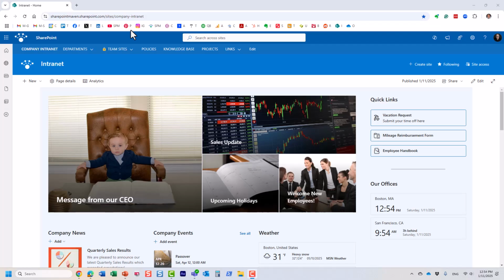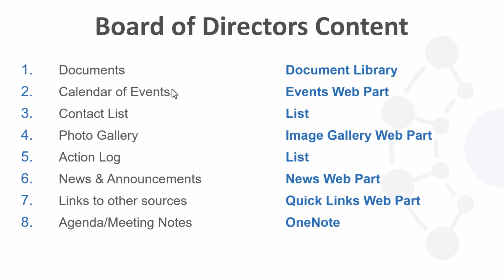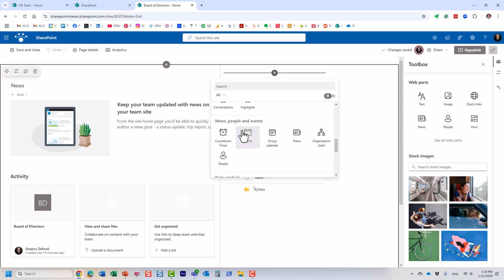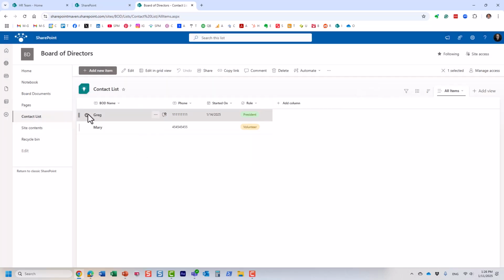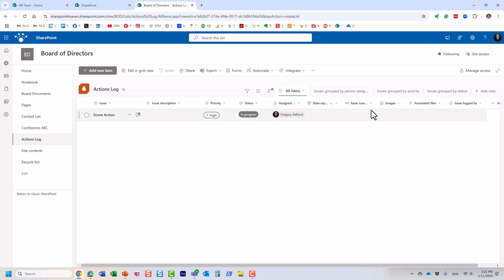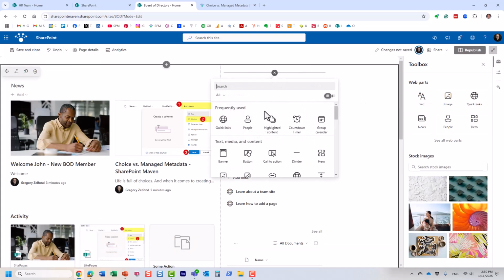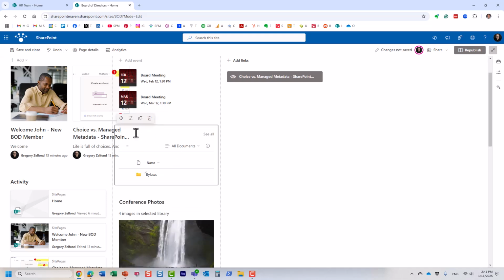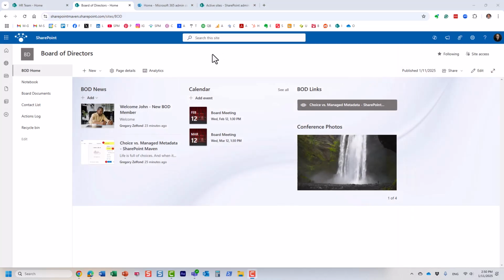How to Create a Board of Directors Site in SharePoint Online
In this video, I walk you through the step-by-step process of creating a dedicated Board of Directors site in SharePoint. Whether you're a SharePoint admin or a business user, this guide will help you set up a secure, organized, and professional site for board members to collaborate and access important documents.

00:00 - How to create Board of Directors Site
01:38 - Step 1: Determine the proper type of site
05:20 - Step 2: Create a Team Site without a Microsoft 365 Group
10:33 - Step 3: Determine the content for the Board of Directors site
12:35 - Step 4: Add a Document Library
15:21 - Step 5: Add a Calendar
21:12 - Step 6: Add a Contact List
26:40 - Step 7: Add a Phot Gallery
30:53 - Step 8: Add an Action/Issues Log
35:54- Step 9: Add News & Announcements
41:56 - Step 10: Add Links to other sources
44:38 - Step 11: Configure OneNote Notebook for Agenda and Meeting Minutes
48:31 - Step 12: Edit the Page
52:40 - Step 13: Ste up Security & Permissions

➡️ What you’ll learn:
- Choosing the right site template (Team vs. Communication site)
- Setting up web parts like Document Libraries, Quick Links, and News
- Managing site permissions to ensure confidentiality